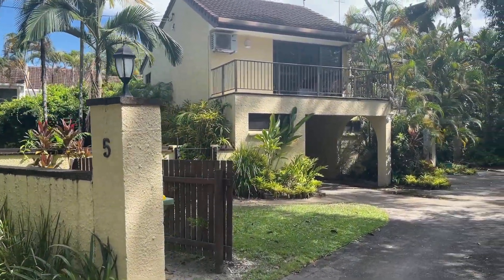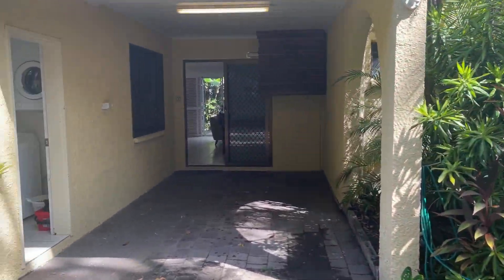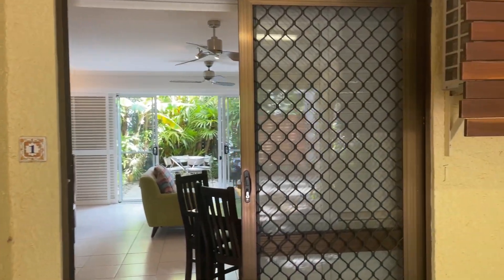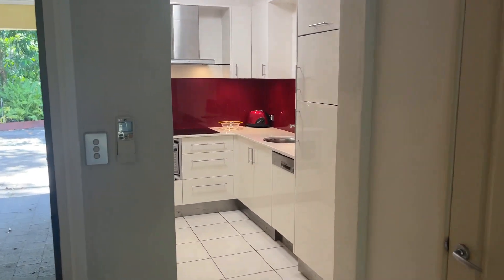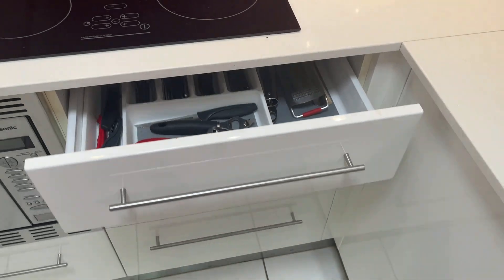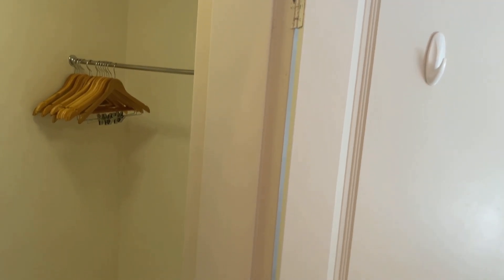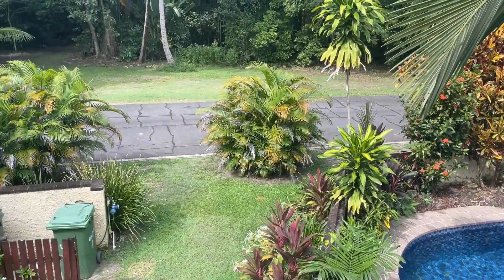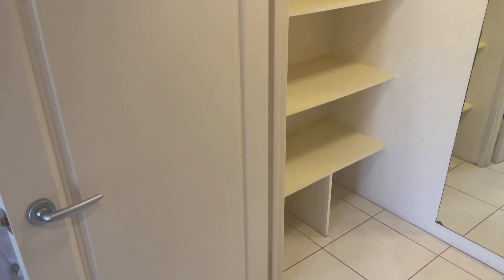Video Walk through of 1/5 Little Reef Street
A talking walk through of the property for those unable to physically view